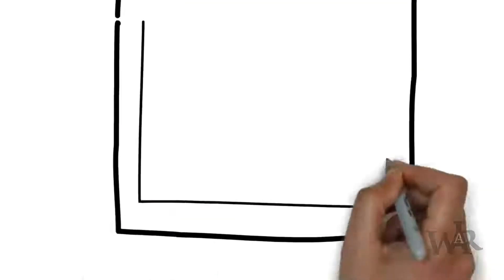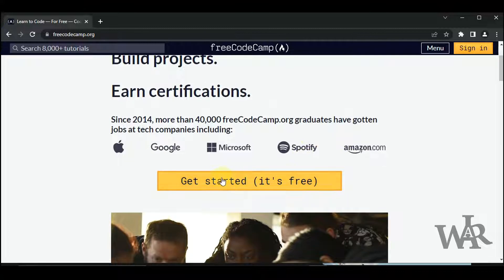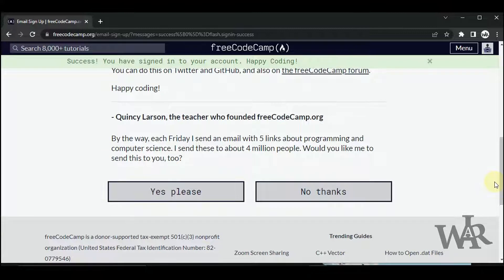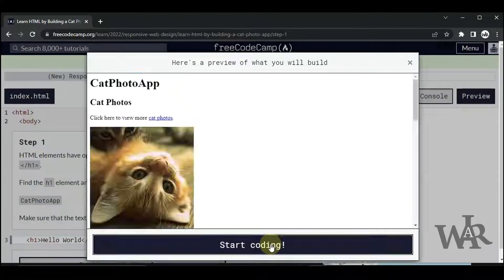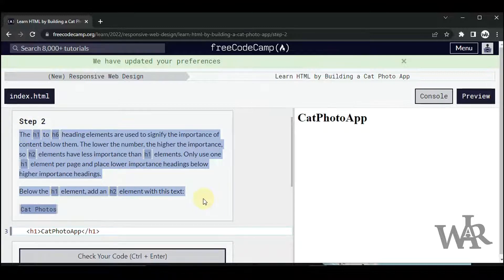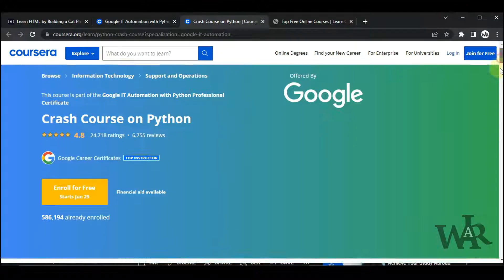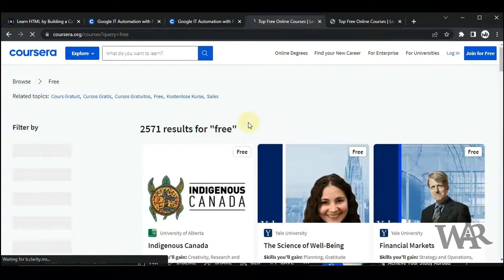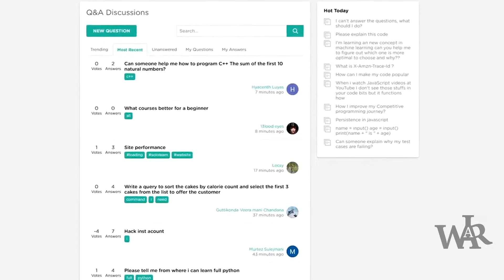how to learn programming for free - Free programming certification courses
In this video i show you Free certifications courses, you don't need to pay a single cent. Whole programming courses are free.

As a beginner, learning how to code can be intimidating, but contrary to popular belief, you don’t need to be a genius. If I can do it, anyone can. All you need is the desire and dedication. So, if you want to learn the programming skills needed to create computer software, mobile apps or build your own website for free, you’re in luck. In this video, I’ll show you few  of the best websites for beginners to learn how to code online for free. Near the end of this video to help get you started; I’ll show you a free online course I feel is essential for anyone wanting to learn how to code.